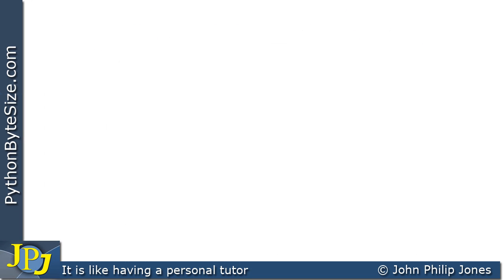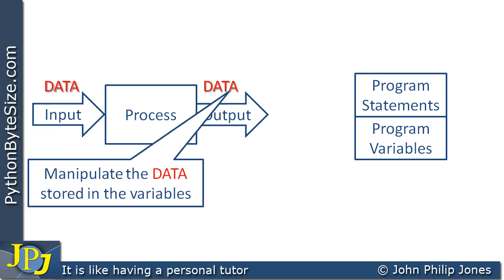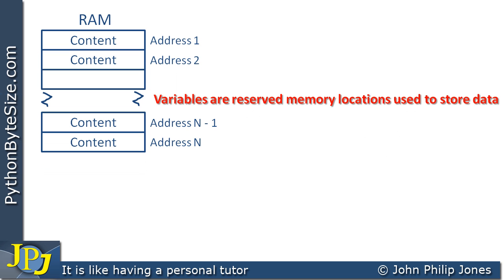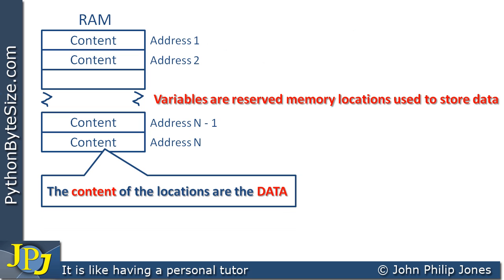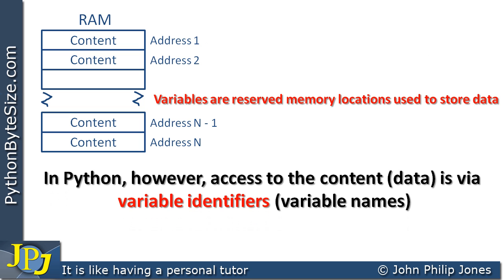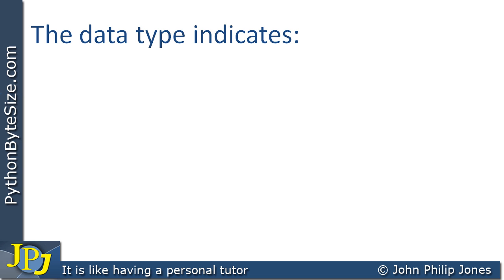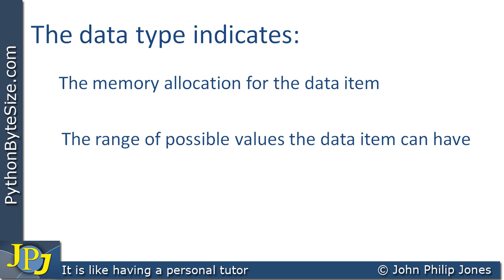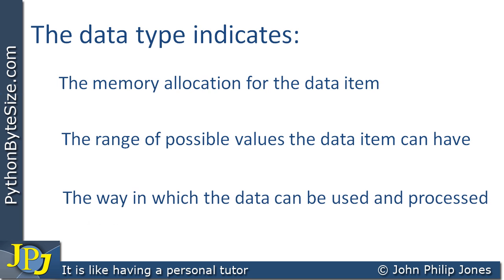Python Variables and Data Types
Discusses Python Variables and Python Data Types